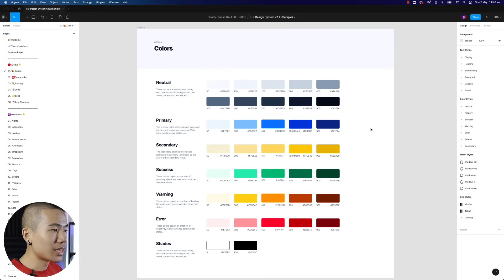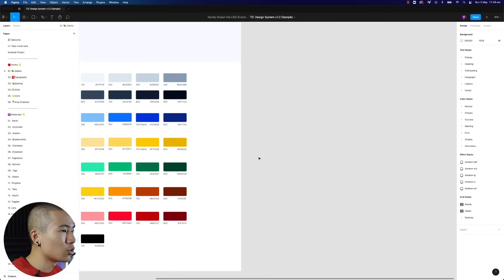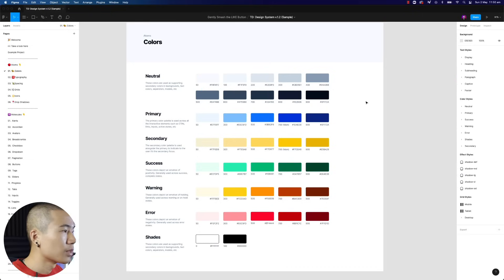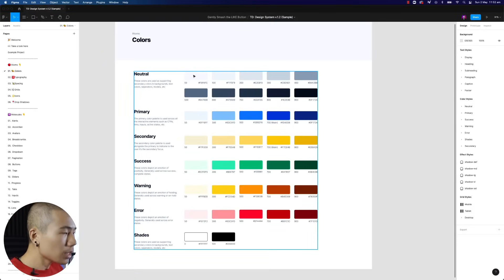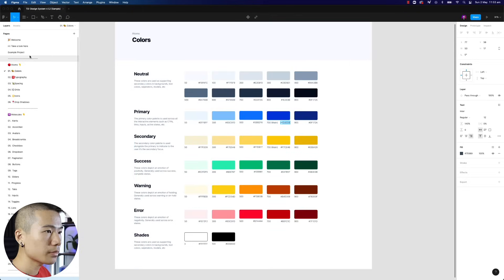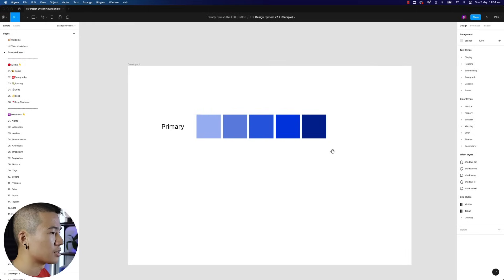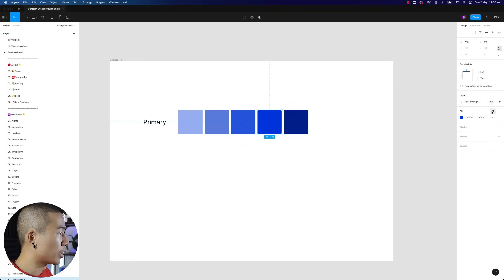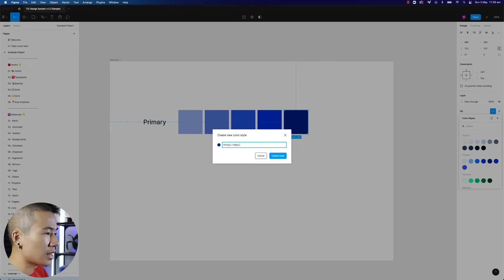Create a Figma Design System - Color Systems Tutorial (Part 2)